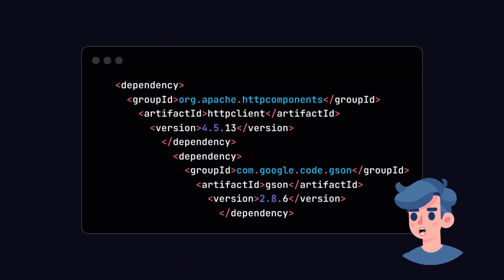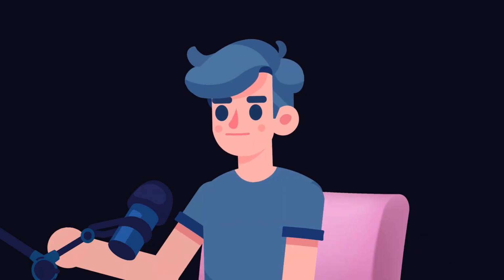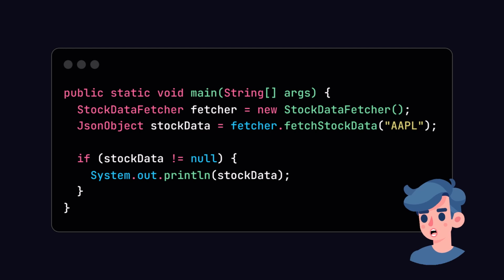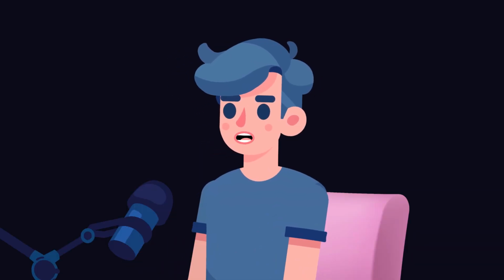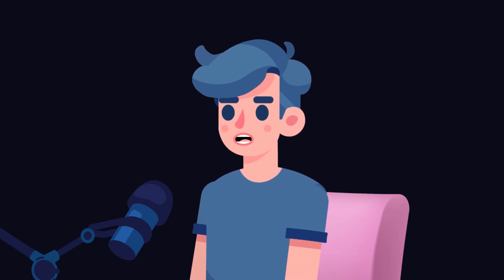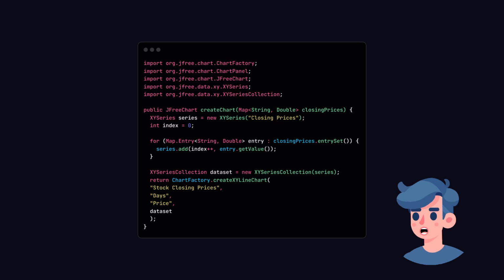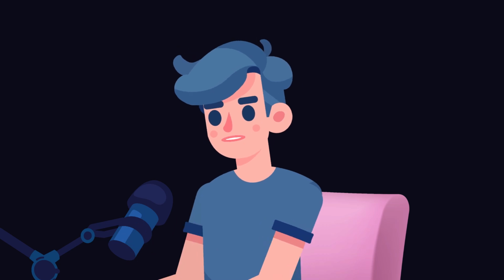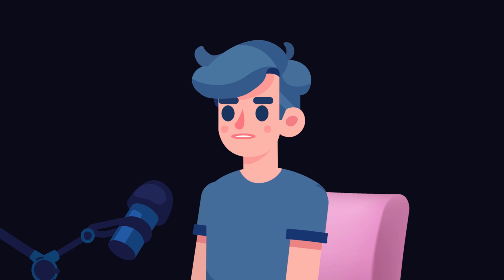Mastering Stock Market Data Analysis with Java